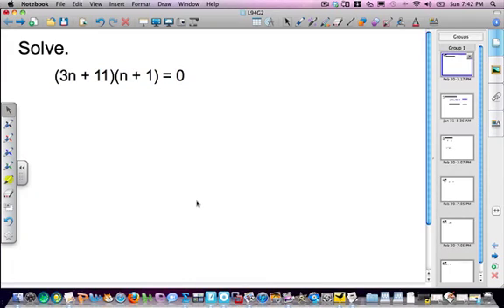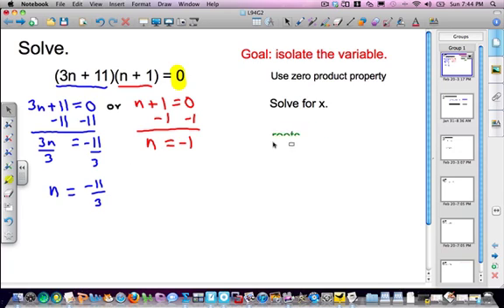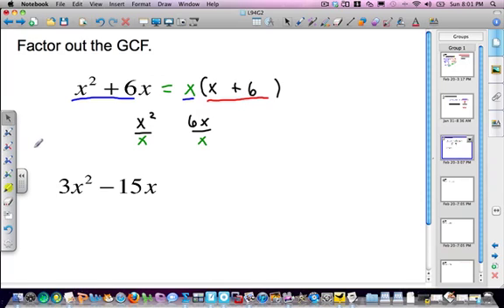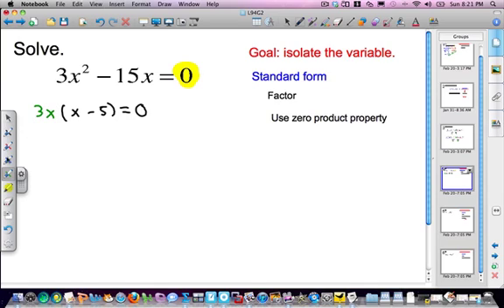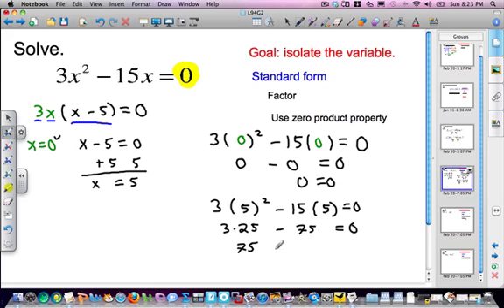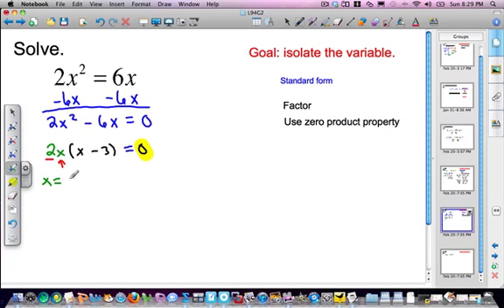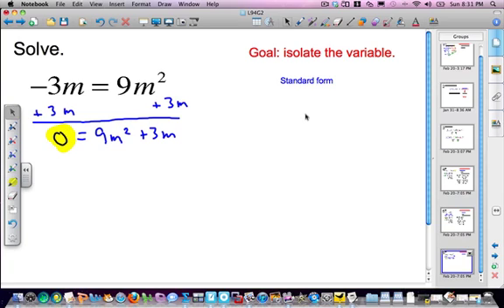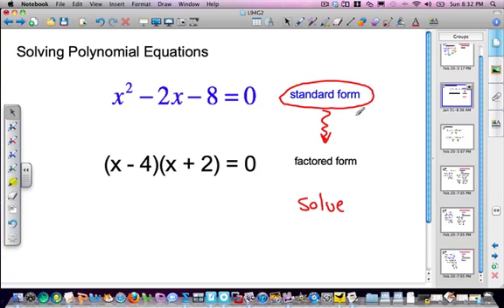L94G2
Solving polynomial equations in standard form by factoring the GCF.